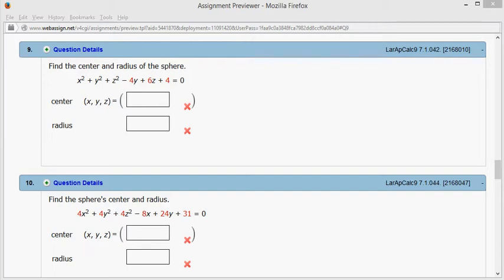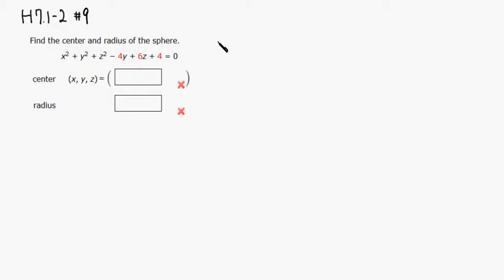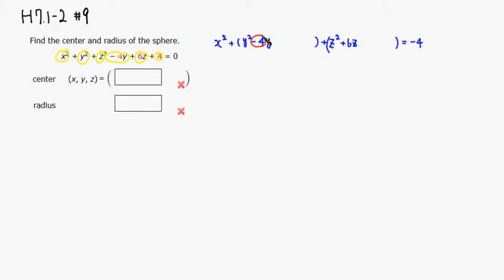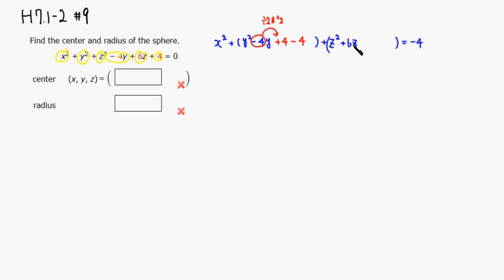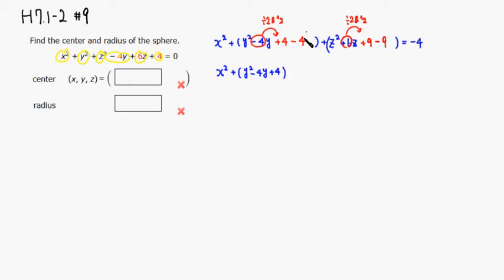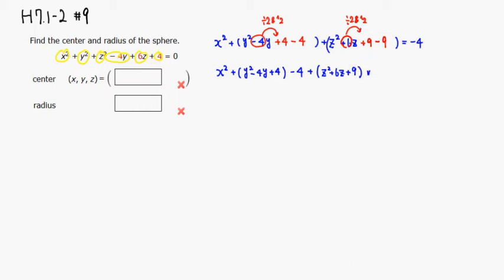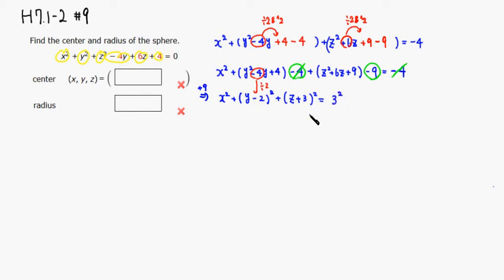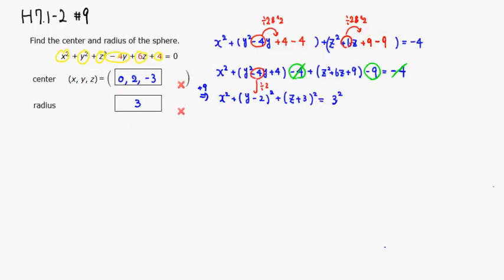MTH 110 H7.1-2 #9 (Spring 2015)